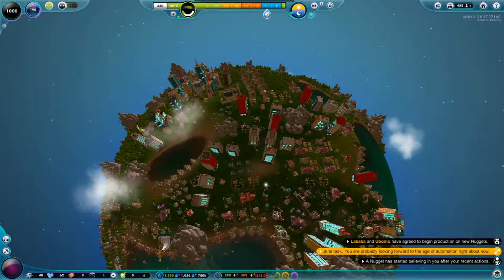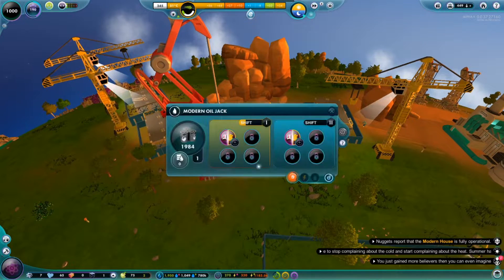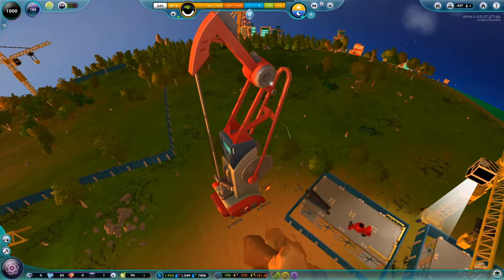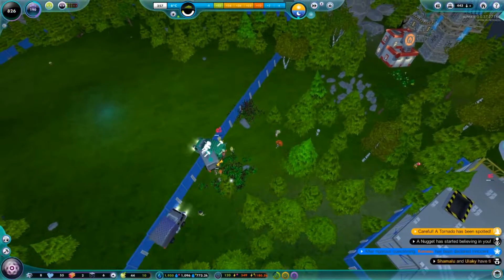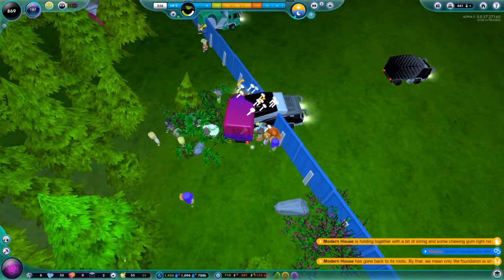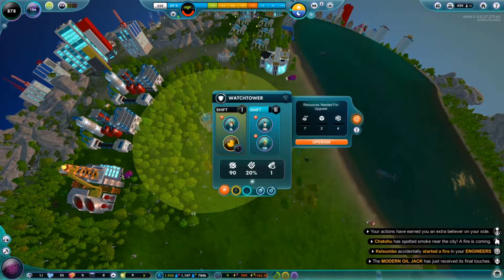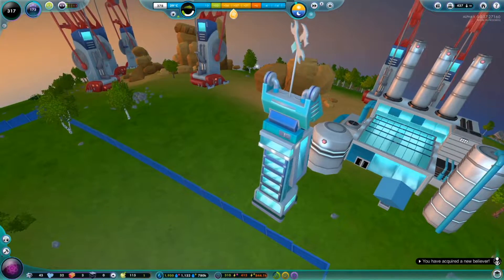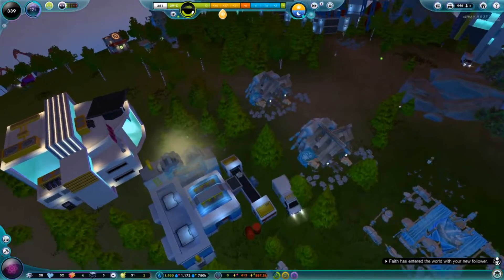The Universim S3 E9: Destroying our NEIGHBORS!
Today we have a threat and its from out neighbors. Today we take care of this threat. This will allow us to expand more with less competition.

I hope you enjoyed this episode. I am glad you liked it. Do you have any feedback for me?. You do fantastic, leave it in the comments down below. What's that you say?... You want to stick around and join this lovely community, well that's great to hear! :)